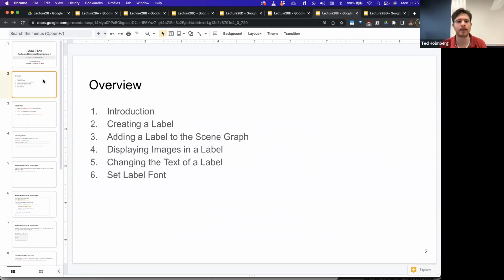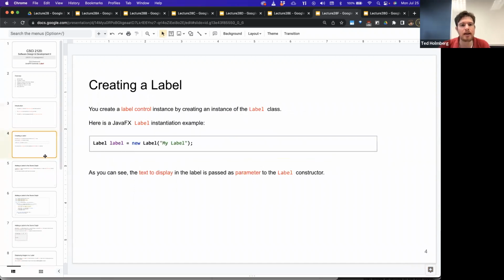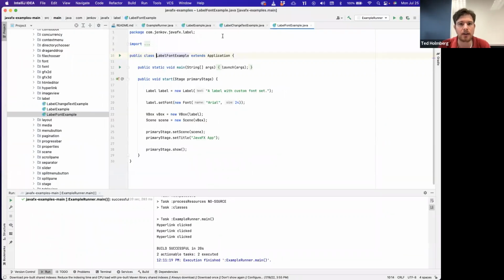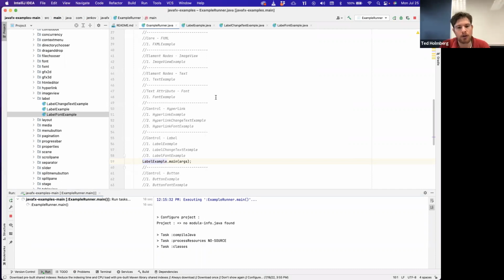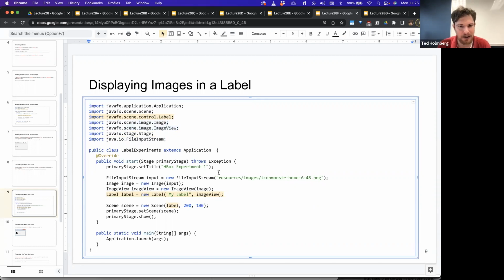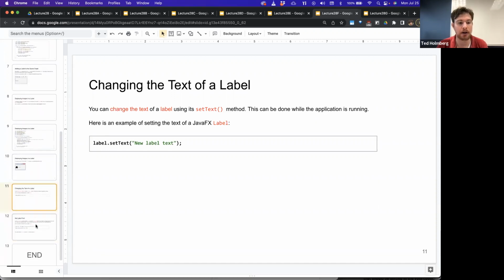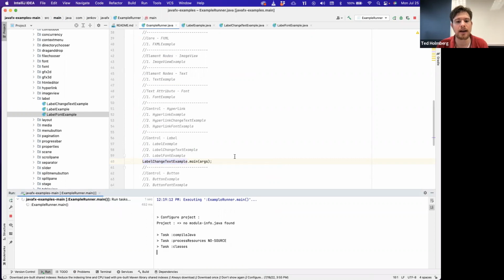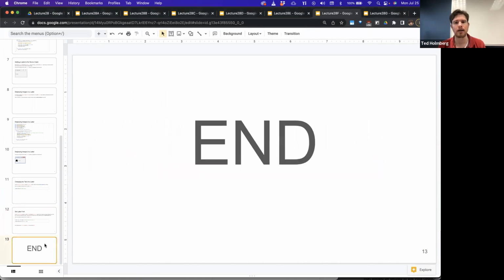CSCI2120 - Lecture 28F Unit4-UI - JavaFX - Label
JavaFX framework
Lecture 28F.  JavaFX - Controls: Label

Overview:
1. Introduction
2. Creating a Label
3. Adding a Label to the Scene Graph
4. Displaying Images in a Label
5. Changing the Text of a Label
6. Set Label Font